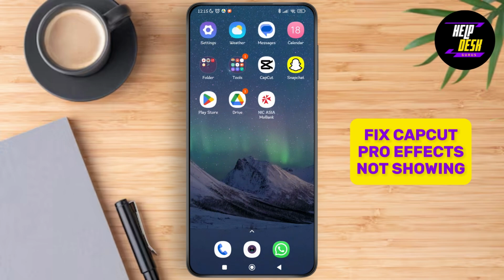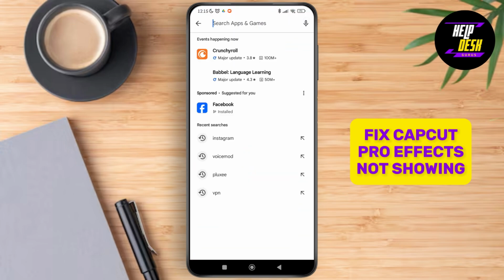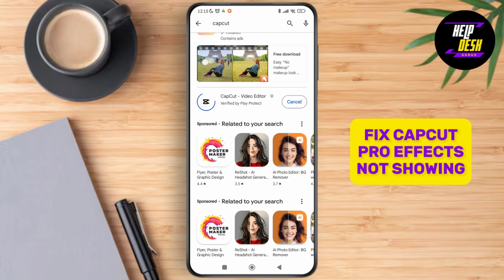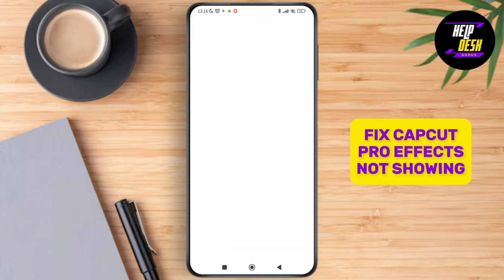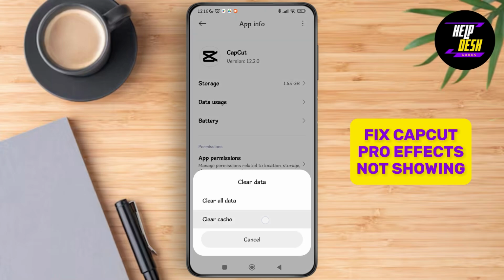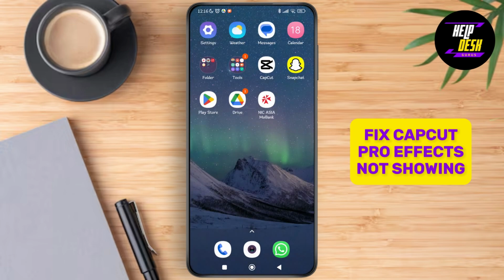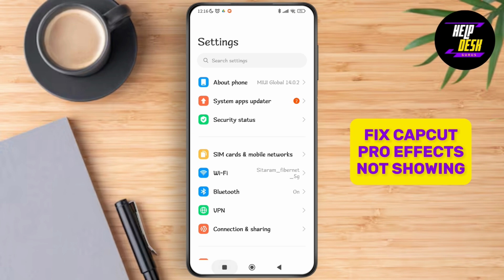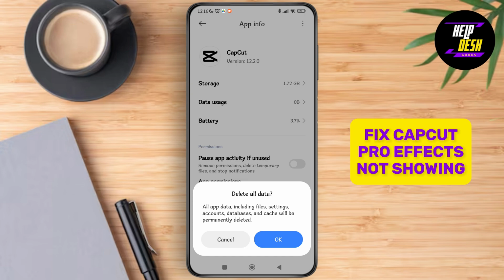How To Fix Capcut Pro Effects Not Showing [EASY]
How To Fix CapCut Pro Effects Not Showing

Welcome to our comprehensive guide on "How To Fix CapCut Pro Effects Not Showing"! If you're facing issues with CapCut Pro where effects are not appearing or functioning correctly, this video is designed to help. We’ll walk you through troubleshooting steps to resolve this problem and ensure that all your CapCut Pro effects are visible and usable. From checking app updates to clearing caches, these solutions will help you get back to editing seamlessly.

In this video, you'll learn:

Troubleshooting steps for CapCut Pro effects issues
Solutions to make CapCut Pro effects appear
How to resolve CapCut Pro missing effects
Tips to get CapCut Pro effects working again